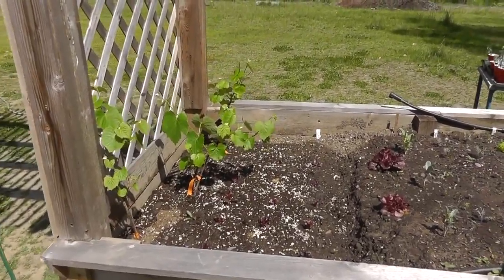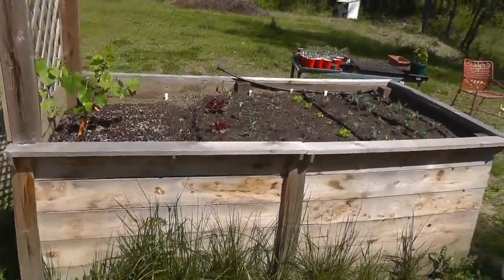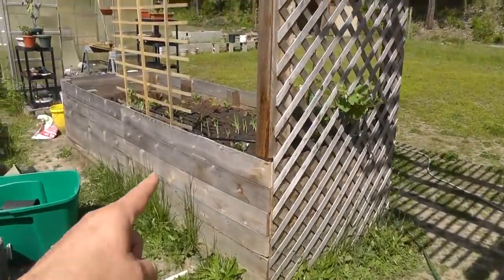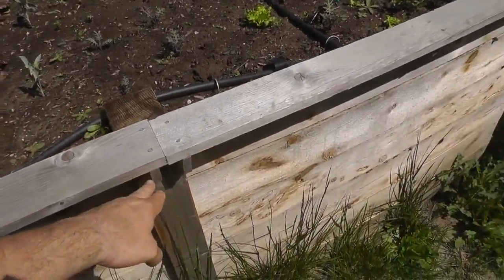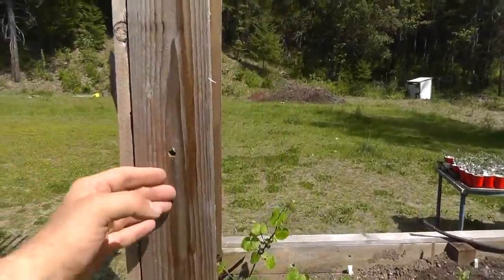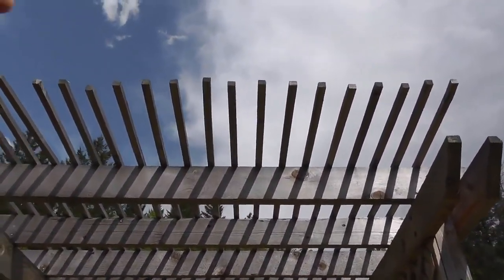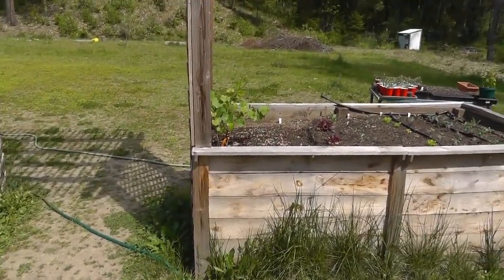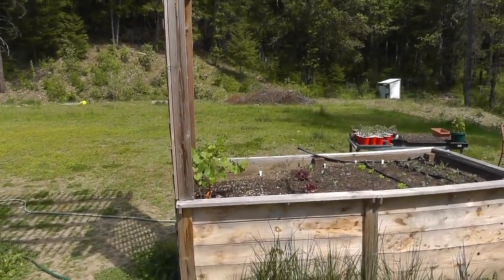Grape Arbor With Attached Raised Beds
Do you want to build a grape arbor?
After multiple requests, I decided to do a walk around of my grape arbor with the attached raised beds.